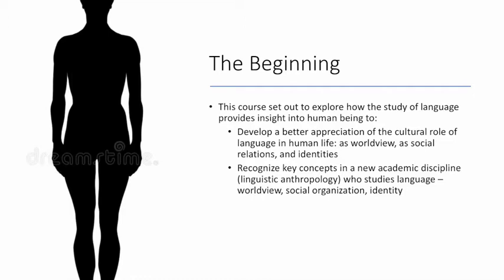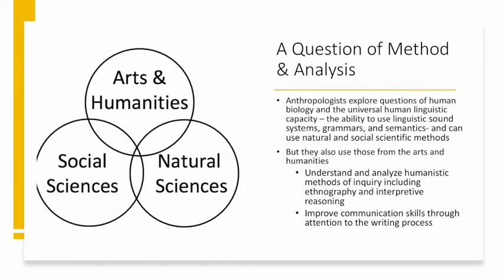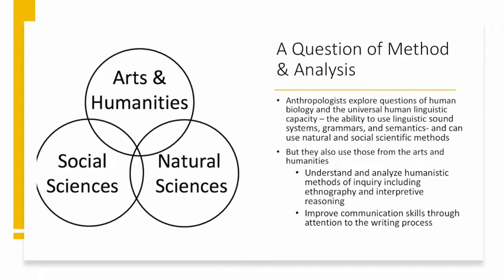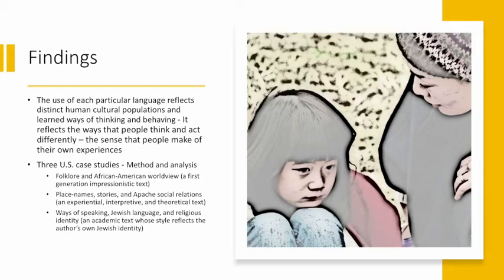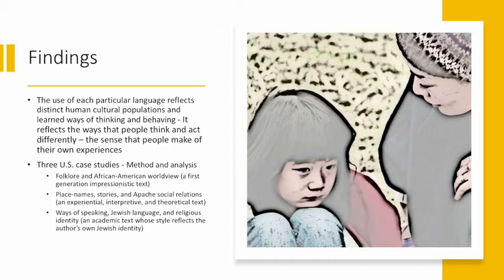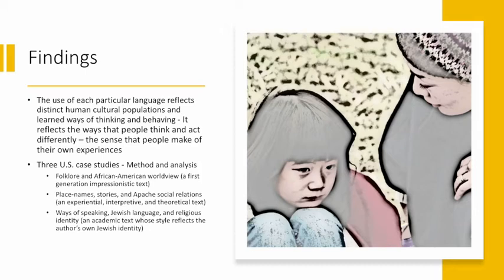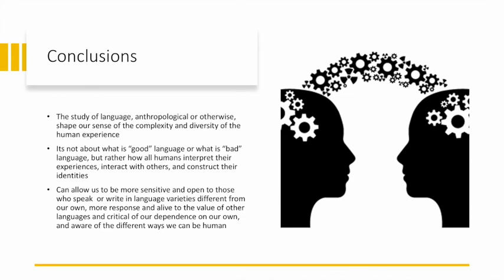Conclusion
This is the last e-lecture in ANTR203 Language and Human Being.